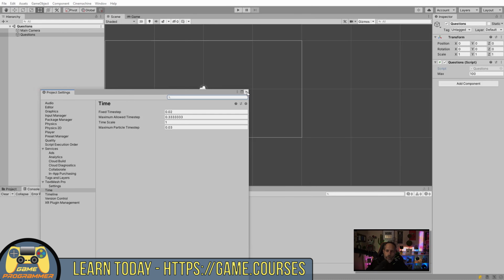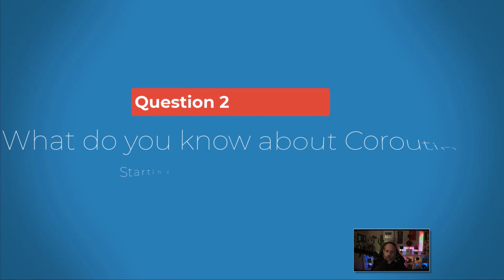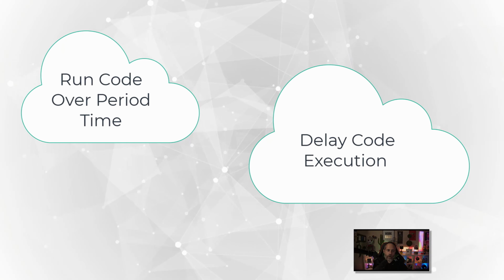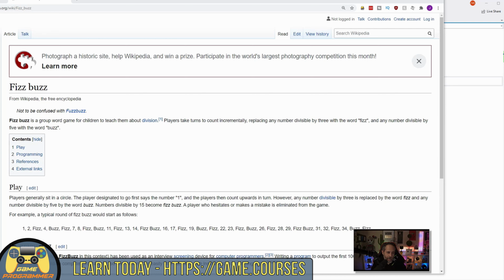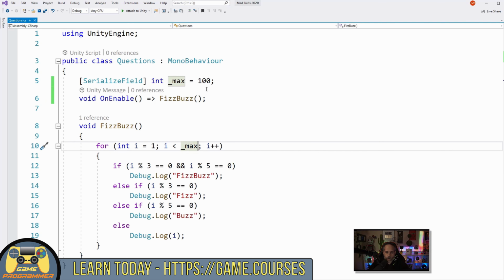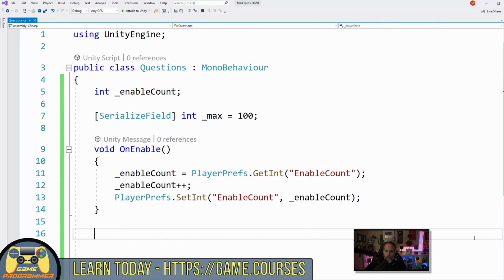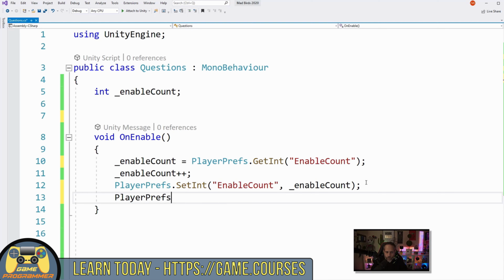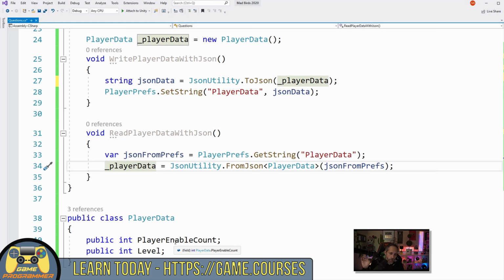Top Questions for Game Developers / Unity